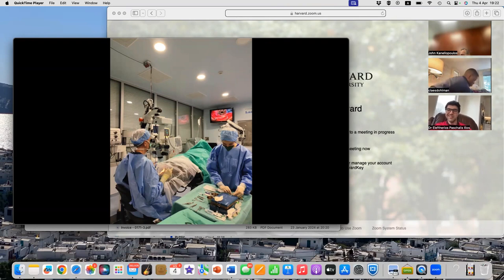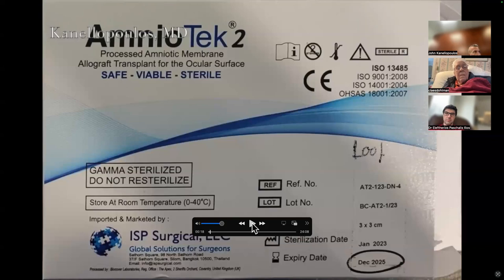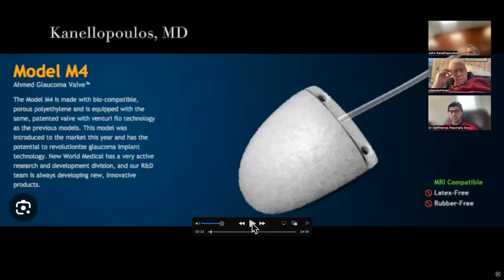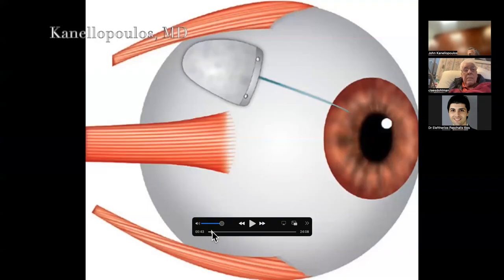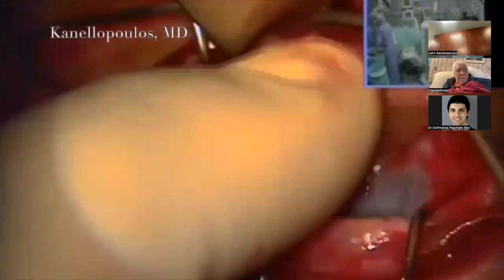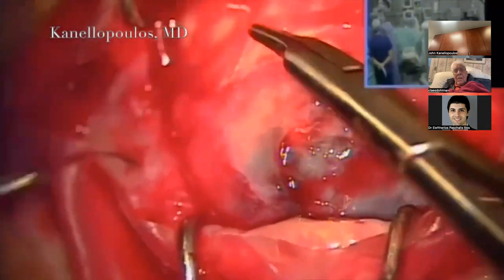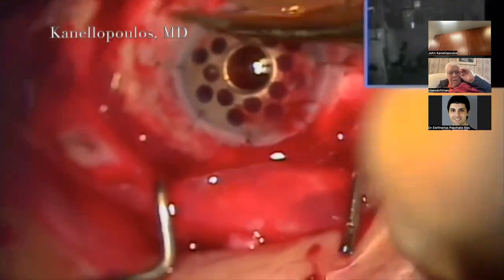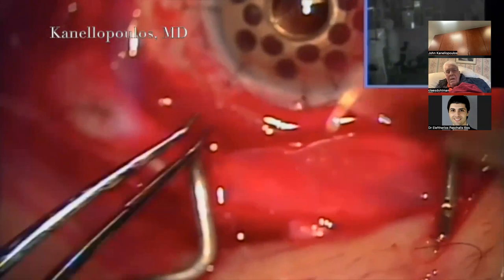KproRounds@MassEye&Ear Harvard: Thomas Dohlman,MD chair, and viaZoom:ClaesDohlman! Kanellopoulos, MD